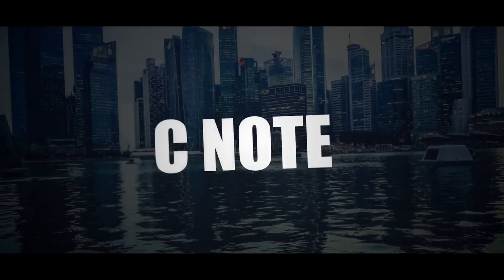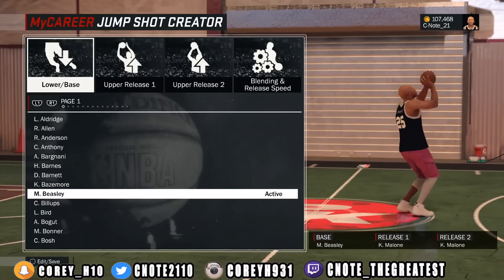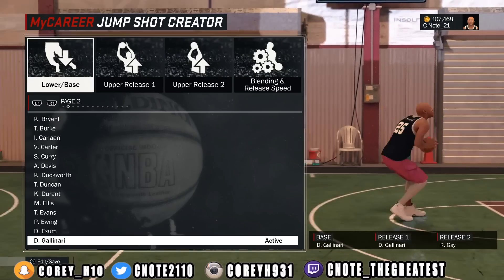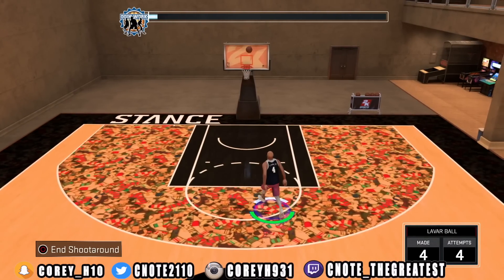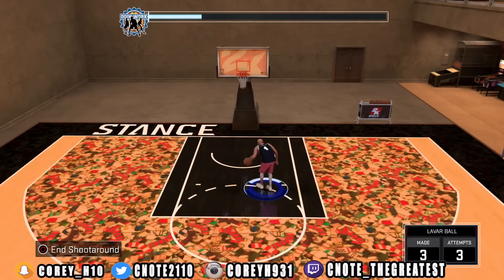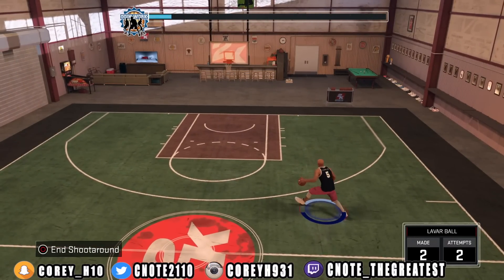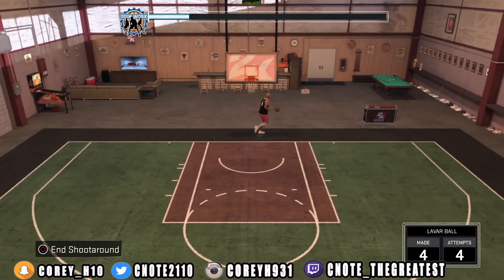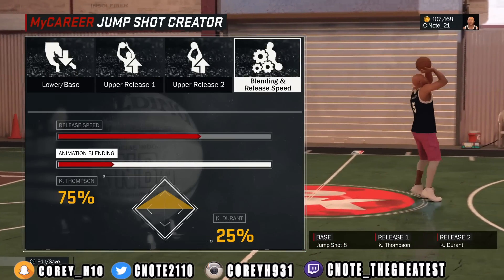TOP 5 MOST DEADLIEST UNRELEASED CUSTOM JUMPSHOTS IN NBA 2K17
These are some of the best jumpshots in the game! The most lit jumpshots in nba 2k17. I hope you enjoy!

If you missed the previous vids where I released the best jumpshot in nba 2k17 for the deadliest sharpshooters then here are a few videos to check out:

 (Cnote_thegreatest)

🔥🔥PSN🔥🔥
(C-Note_21)

🔥🔥XBOX🔥🔥
(CnoteDaCamel23)